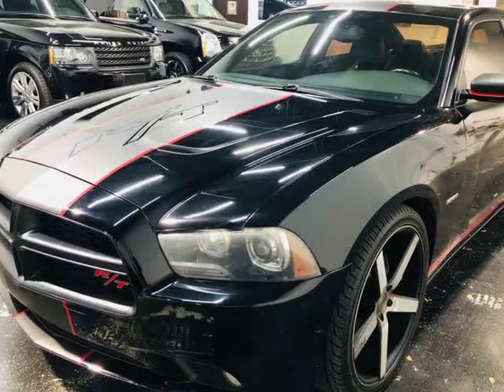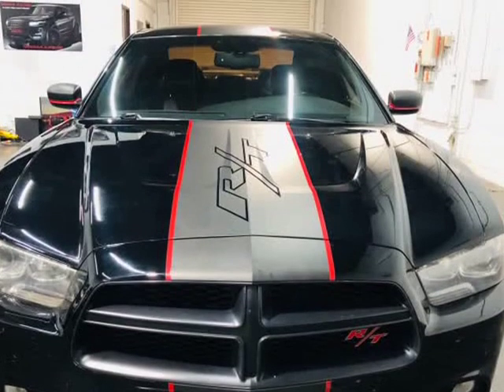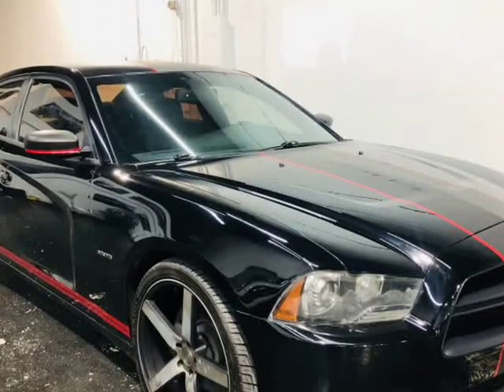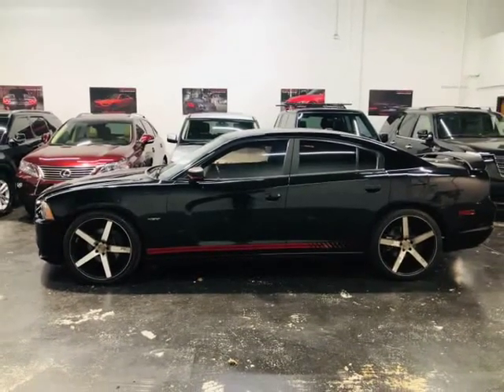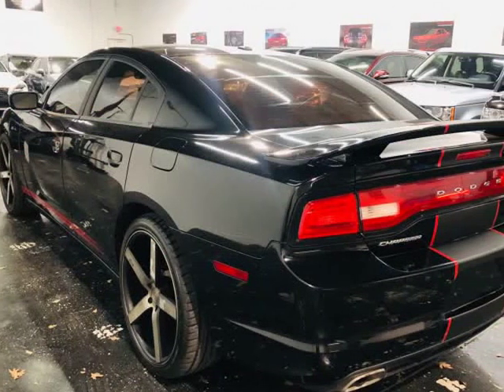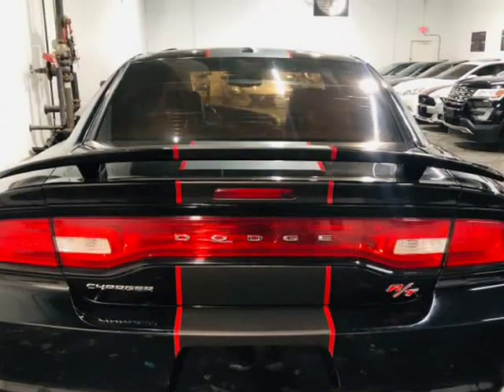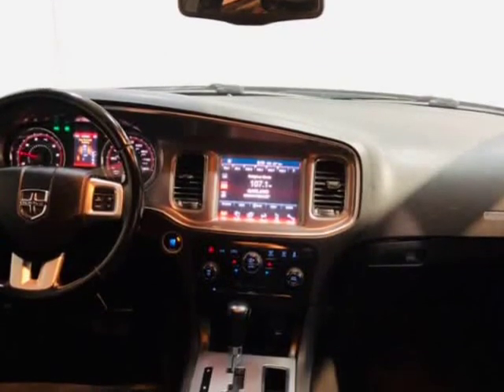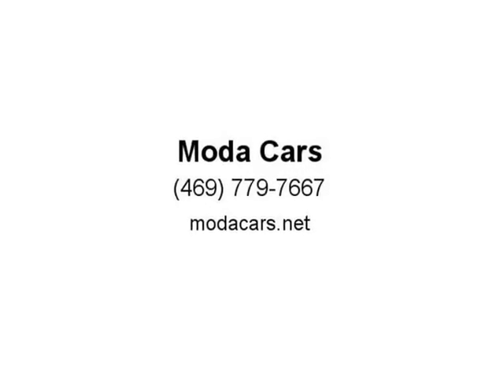2012 Dodge Charger Road Track performance PKG (Dallas, Texas)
Moda Cars
10310 Plano Rd. Unit E
Dallas